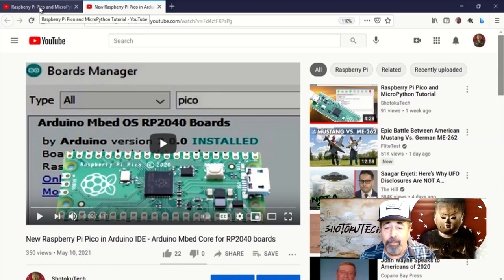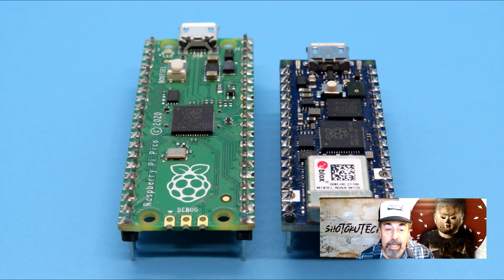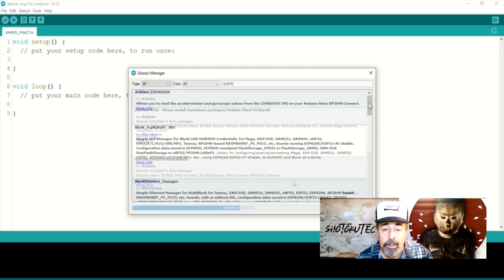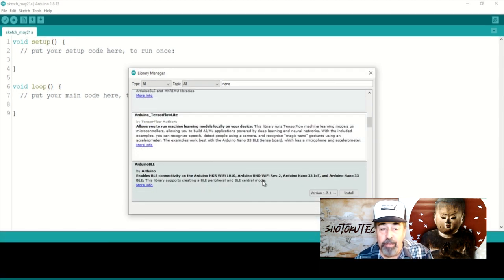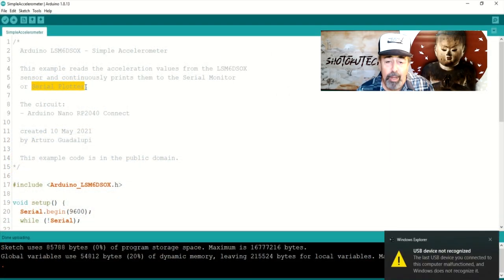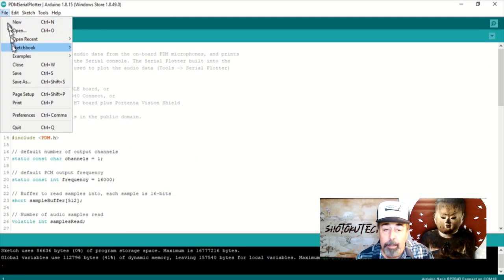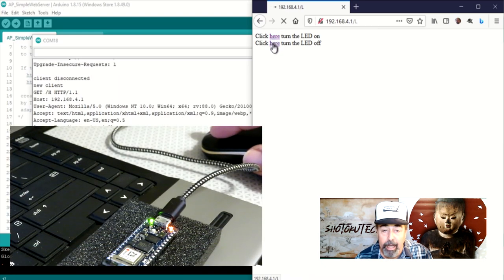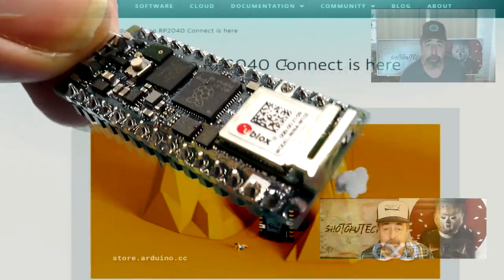NEW! Arduino Nano RP2040 Connect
This Arduino Nano RP2040 Connect is an exciting entry into the world of development boards with lots of features. Built into this tiny package there is Wifi, Bluetooth, RGB LED, accelerometer, gyroscope and a microphone. It has great machine learning and AI potential.